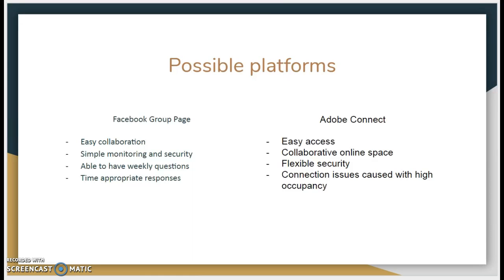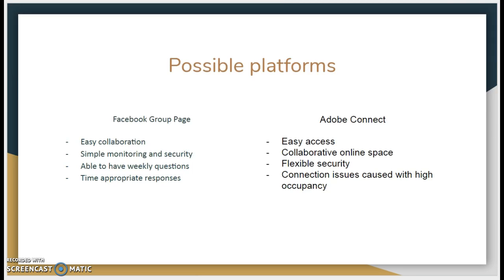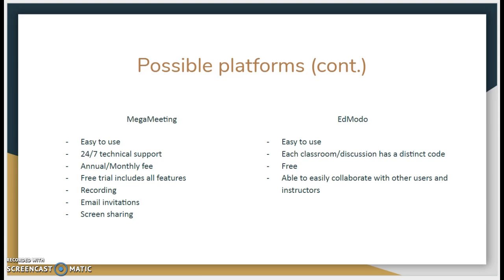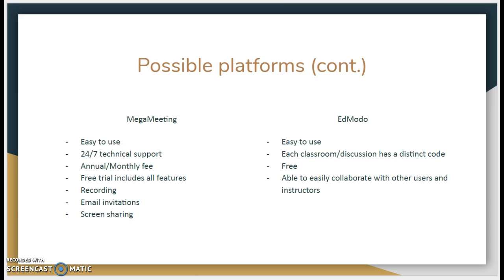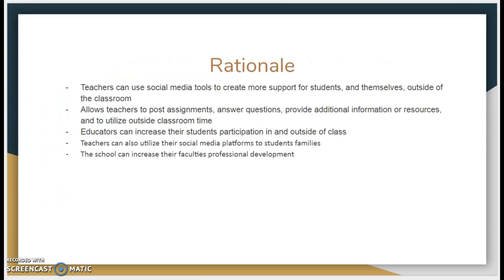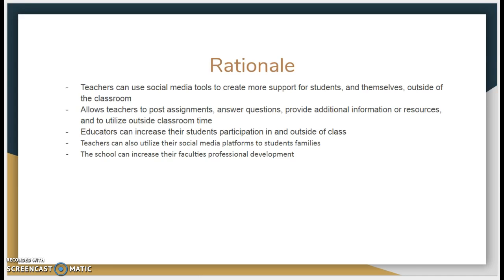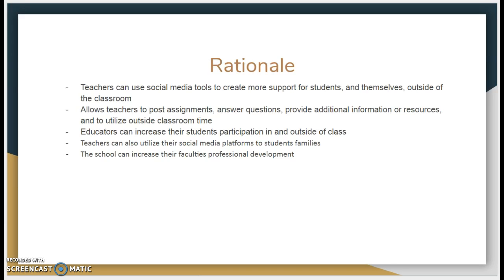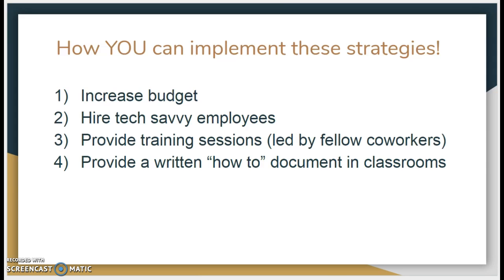Assignment #2 - Digital Communications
Assignment#2- Digital Communications. Group members: Paige Cary, Matt Gorlick, Geneva Stewart, Lauren Temelkovski